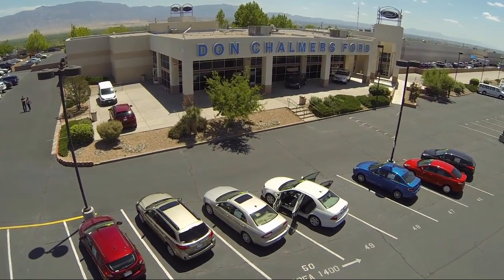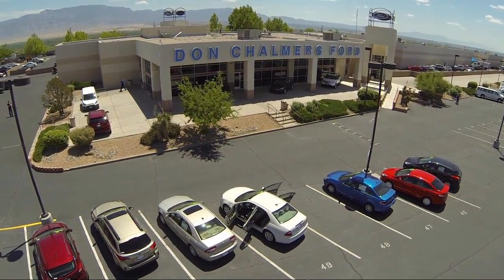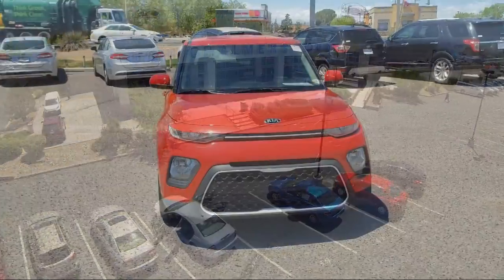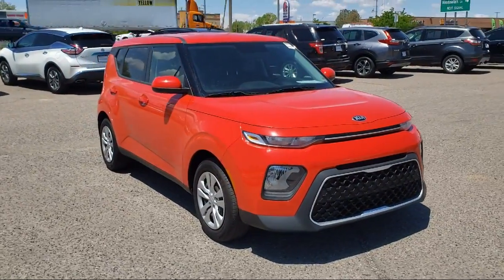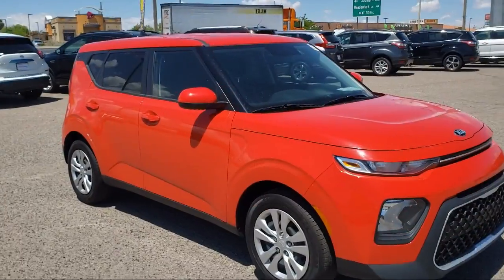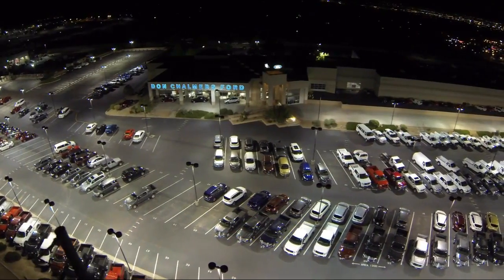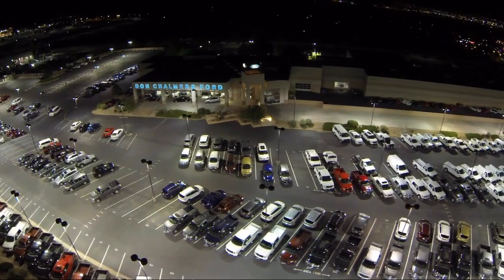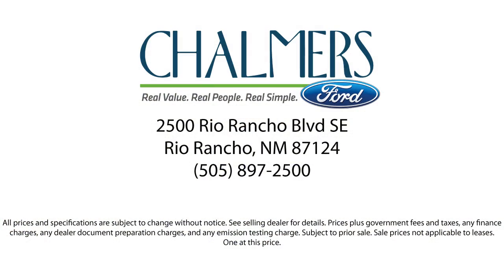2020 Kia Soul LX Hatchback Albuquerque New Mexico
2020 Kia Soul LX Hatchback Stock Number: 526348 Vin:KNDJ23AU2L7093276.

2500 Rio Rancho Blvd., S.E.